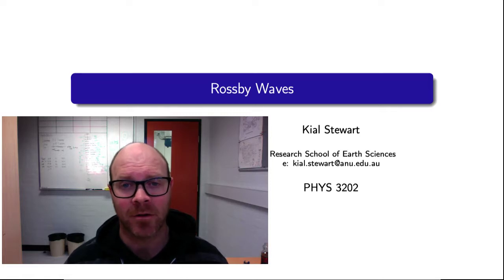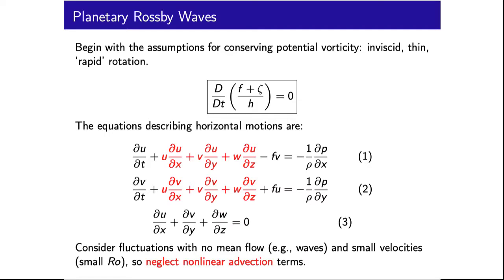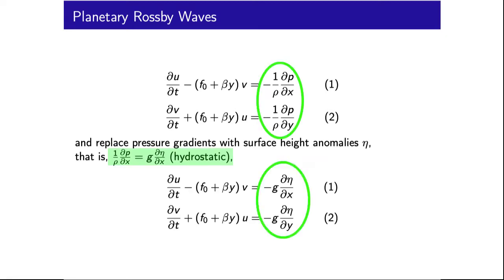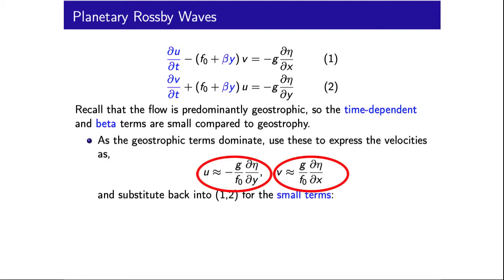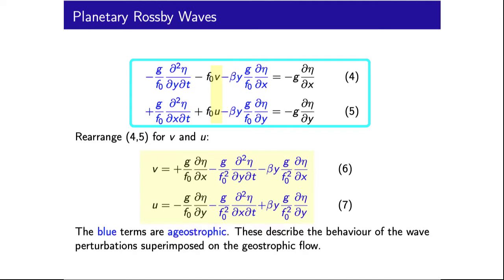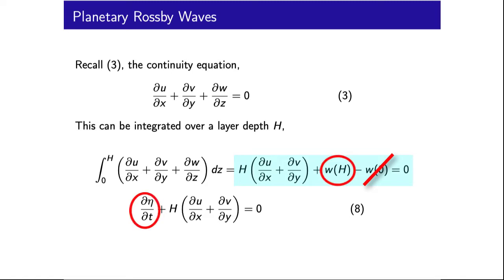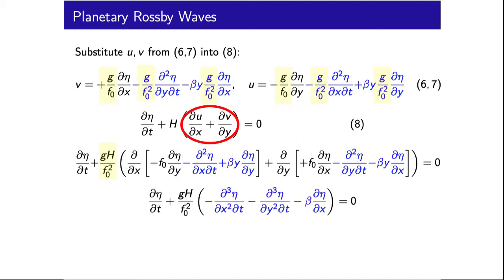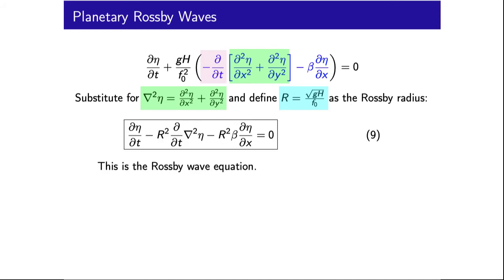Rossby Wave Equation (18/20)